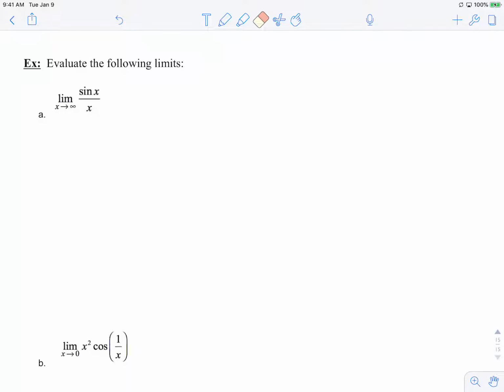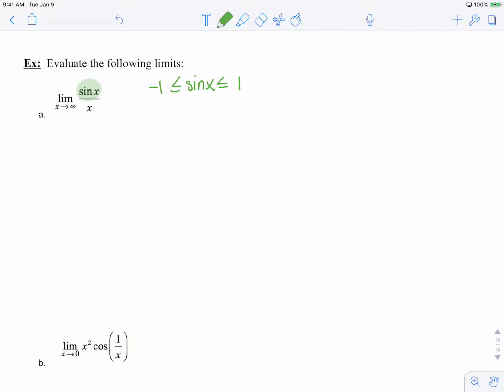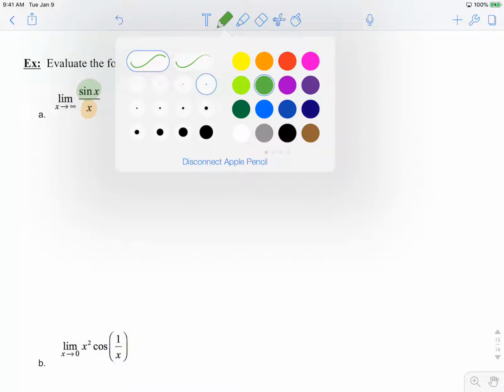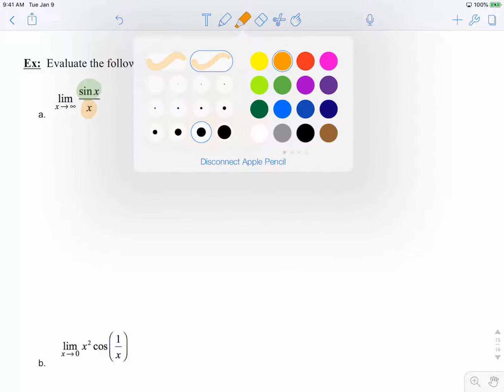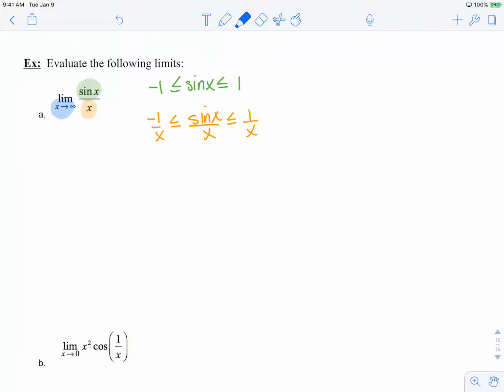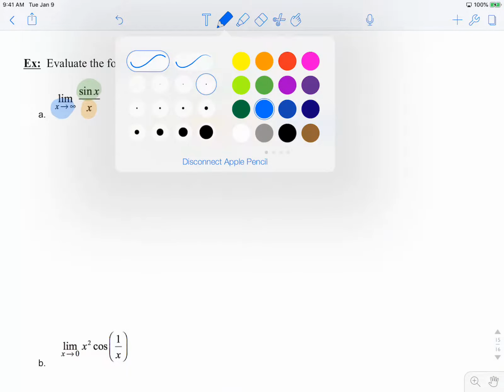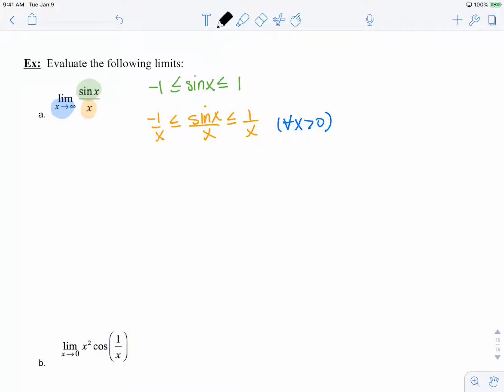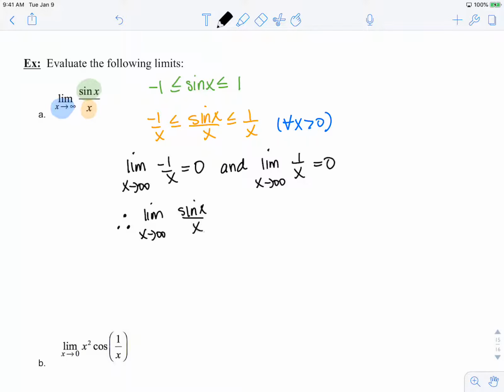CALC 1 4 4B